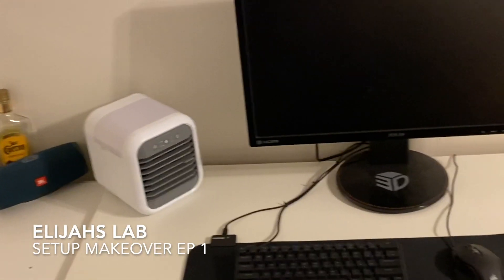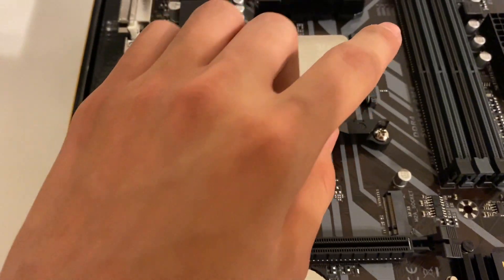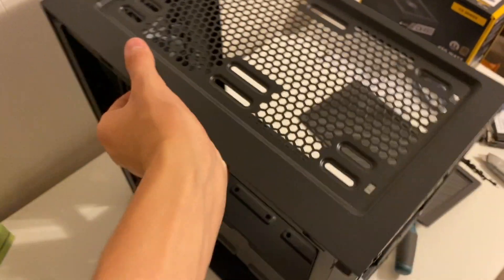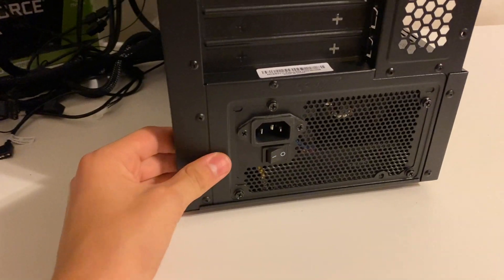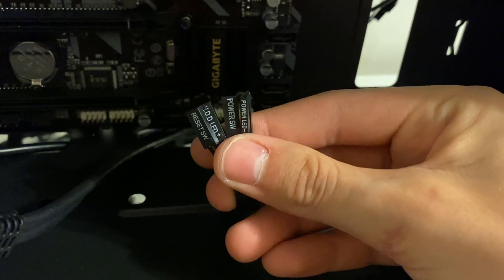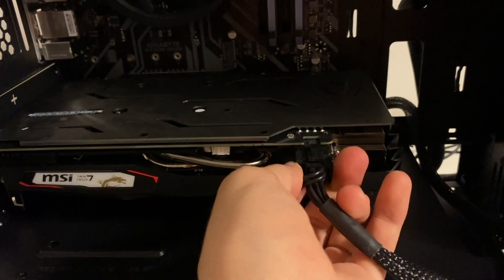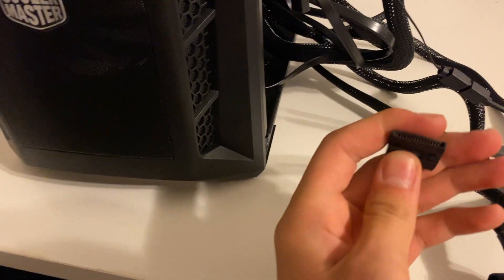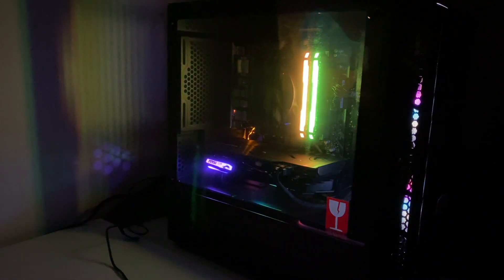Setup Makeover Episode 1! A new 800$ Pc!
In this series of videos "setup makeover" I will be upgrading my setup.
Starting with a new pc!